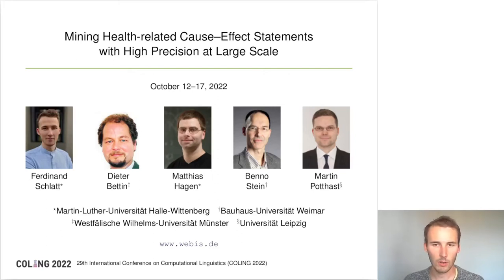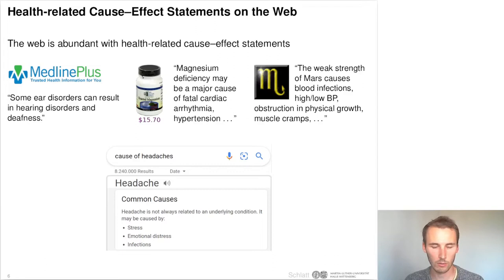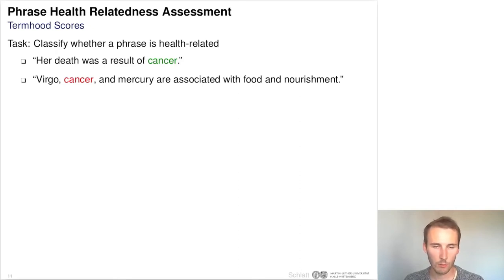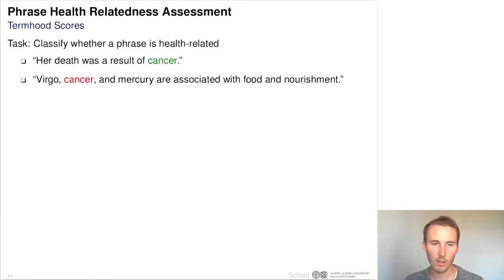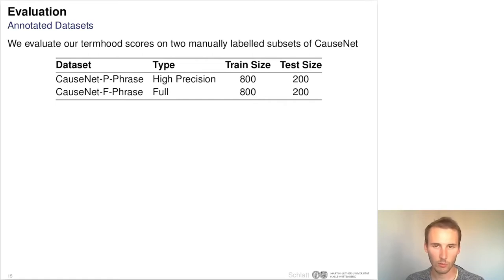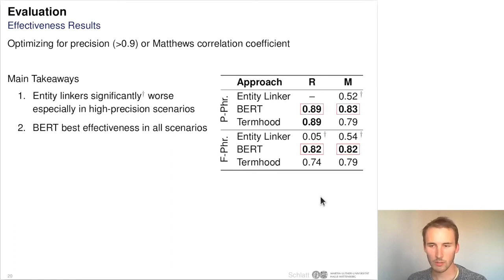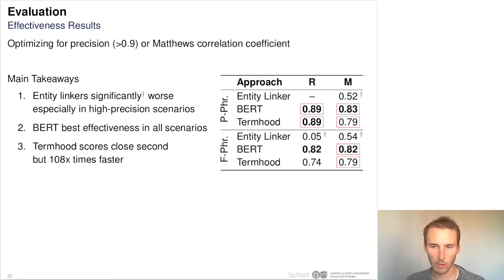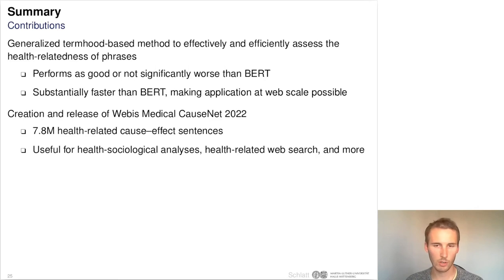COLING 2022: Mining Health-related Cause–Effect Statements with High Precision at Large Scale